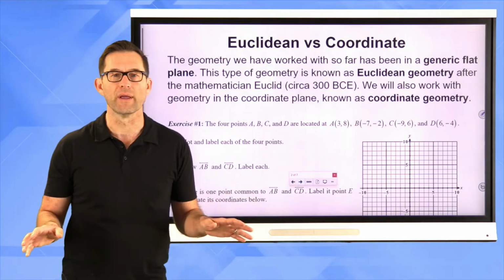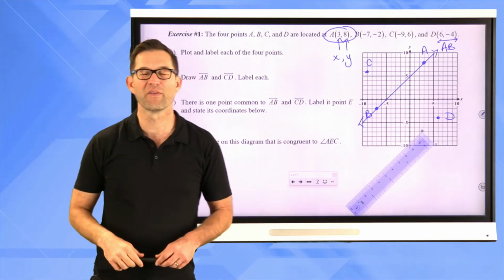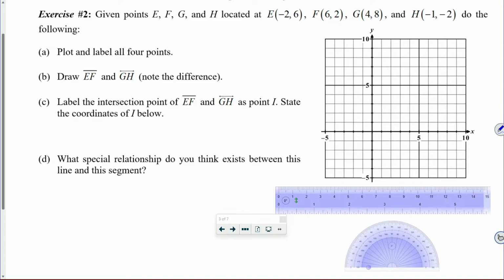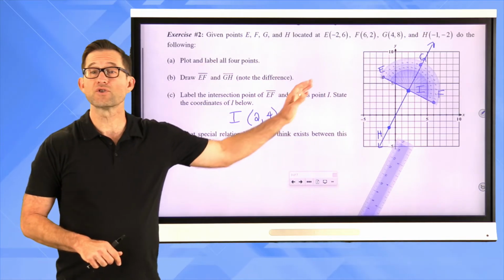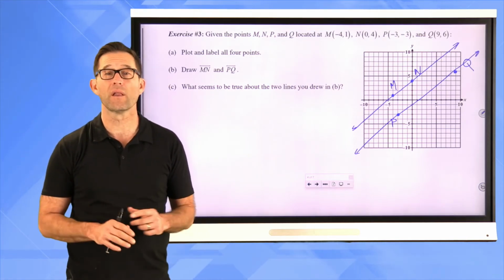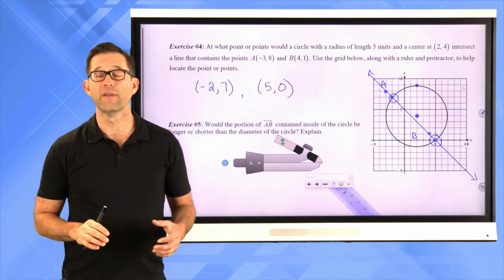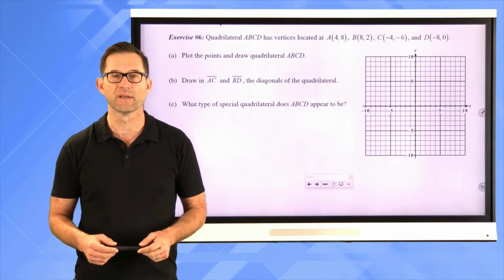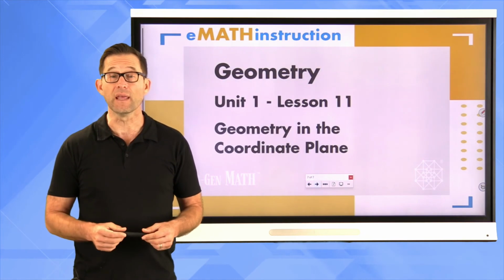N-Gen Math Geometry.Unit 1.Lesson 11.Geometry in the Coordinate Plane